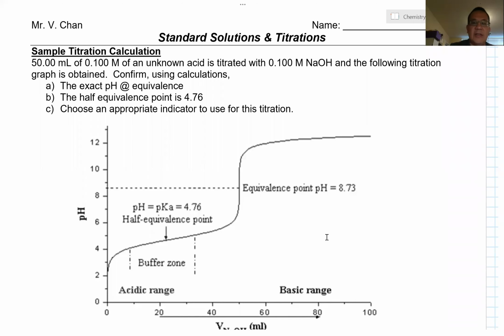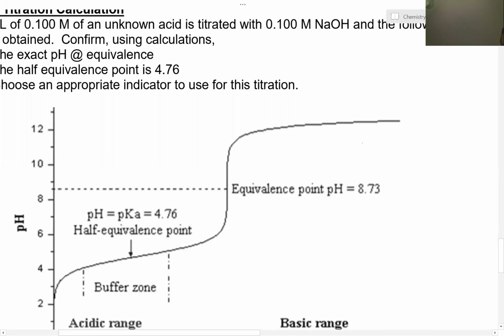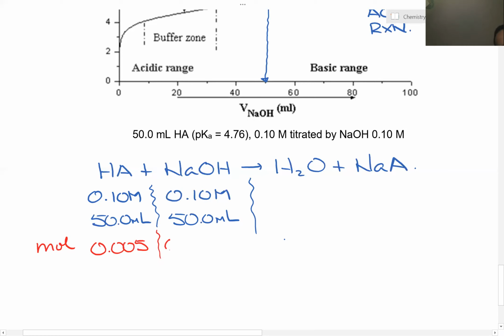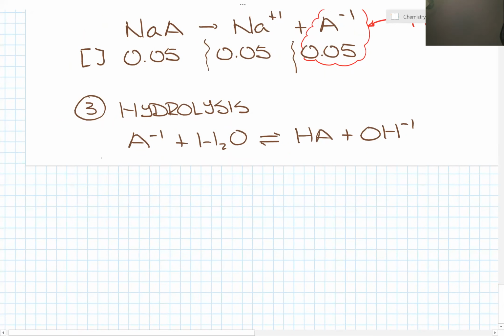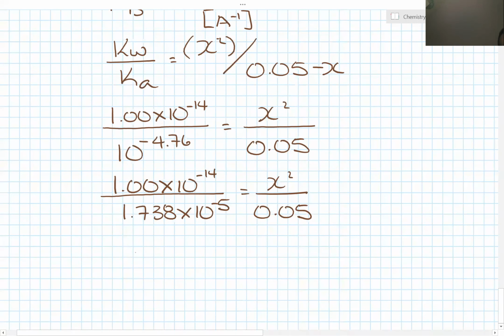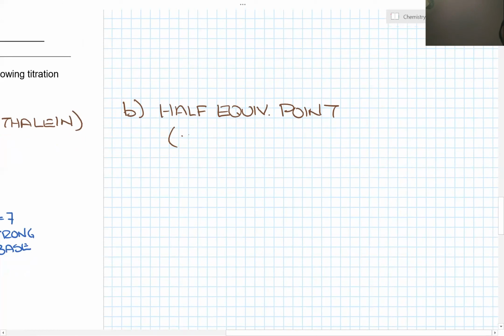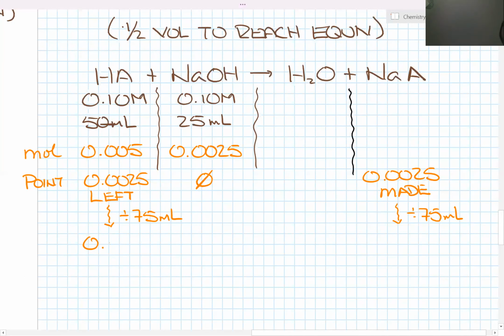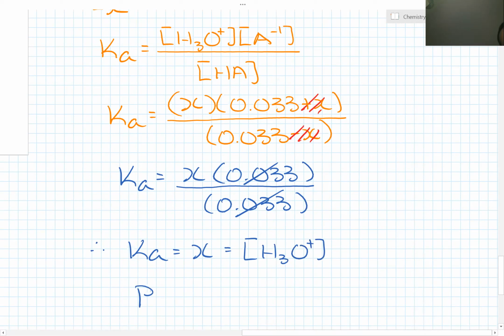Chemistry 12 Lesson #28 - Titration Curve #2